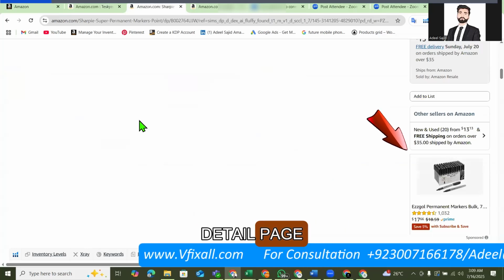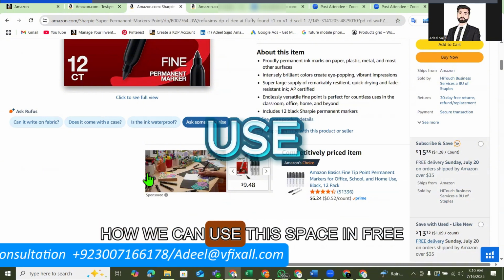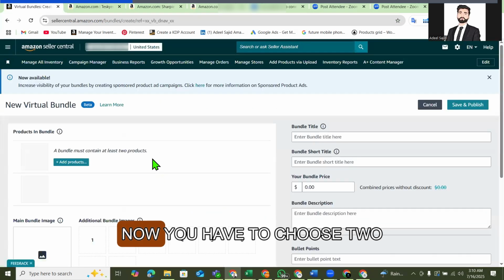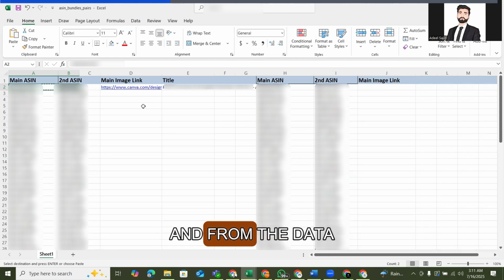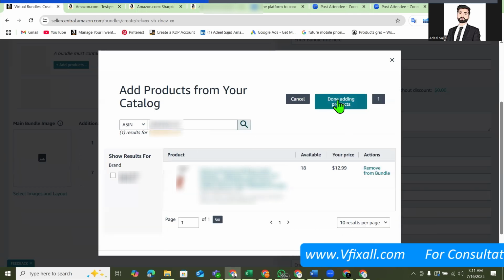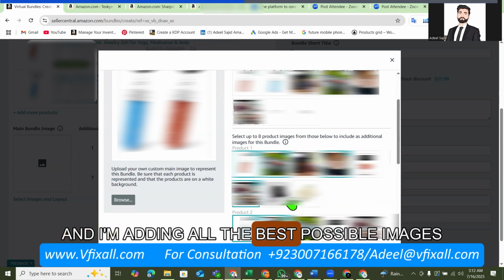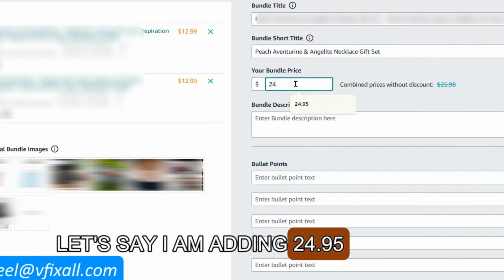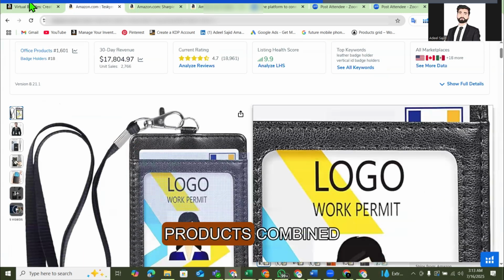How to Create Amazon Virtual Bundle Listings to Boost Sales Without Spending More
How to Create Amazon Virtual Bundle Listings to Boost Sales Without Spending More on ads or inventory? In this video, I’ll show you exactly how to create Amazon Virtual Bundles step by step and unlock the power of cross-selling like the top 1% of sellers!

💡 What are Amazon Virtual Bundles?
They allow brand-registered sellers to combine 2-5 complementary FBA products into one listing, with no extra packaging or shipping required. It’s 100% virtual and fulfilled by Amazon from existing inventory.

📦 What You’ll Learn in This Video:

Why it increases visibility and AOV on product pages

Step-by-step walkthrough to create a virtual bundle

How to select the right product combinations

Where bundles show up on the product detail page

Real-life examples of bundles done right

Advanced hacks to increase conversions

🔥 Benefits of Using Virtual Bundles:

More real estate on your product page

Upsell/cross-sell without paid ads

Show multiple products to same shopper

Easy to set up, no extra logistics

Leverage existing inventory to drive growth

Whether you’re a beginner or a pro, this method is a must-know strategy for scaling your Amazon brand in 2025. Stop leaving money on the table, start bundling smarter today.